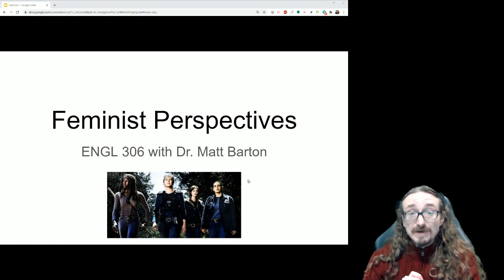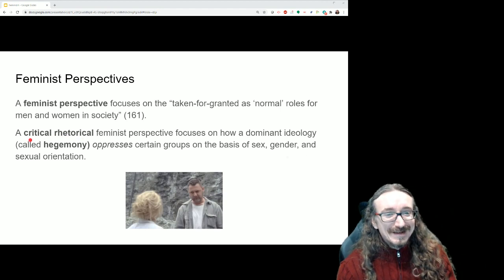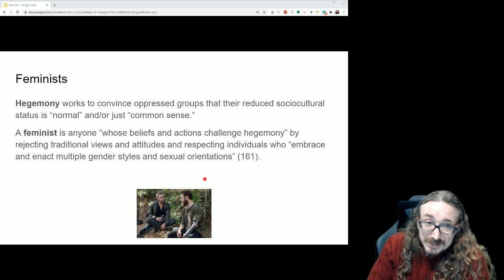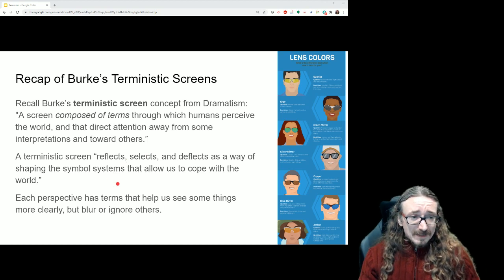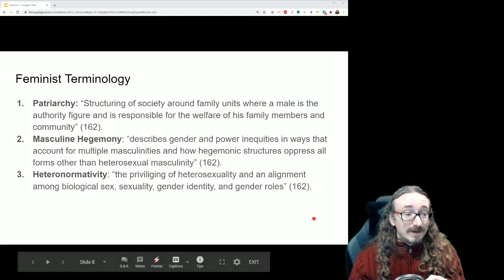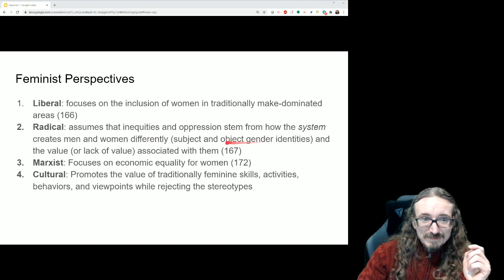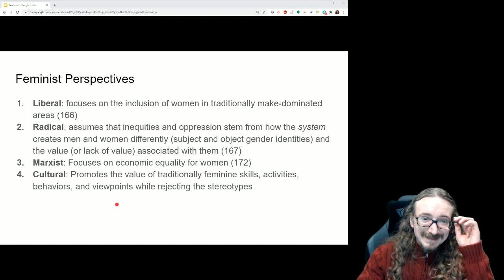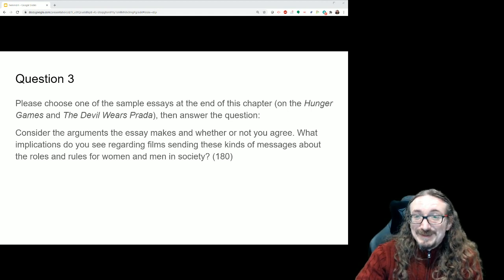ENGL 306: Feminist Perspectives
Based on Sellnow's chapter on Feminist Perspectives.